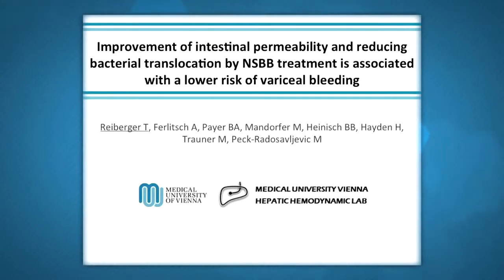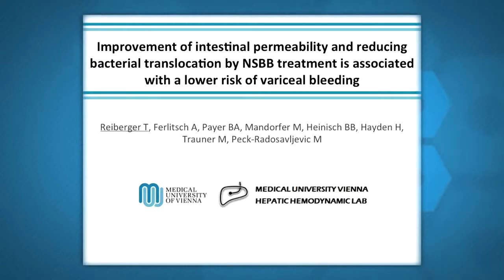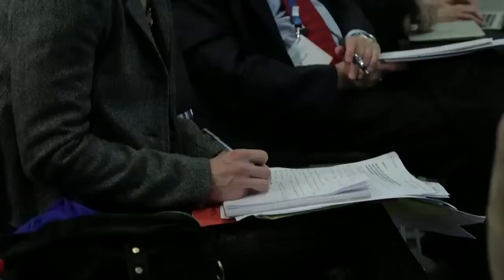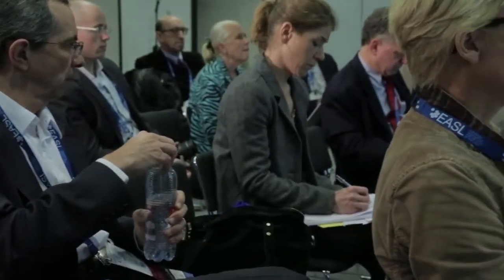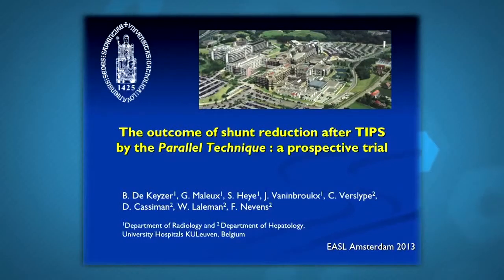The International Liver Congress 2013 - Mauro Bernardi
Press Conference about Hepatitis B and Metabolic Disease: Carving New Paths for Cirrhosis Treatment